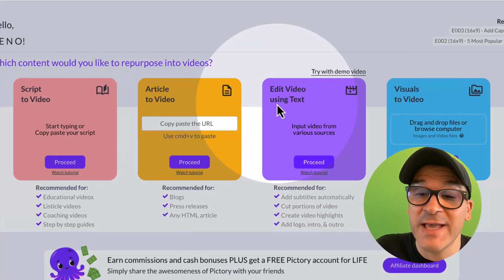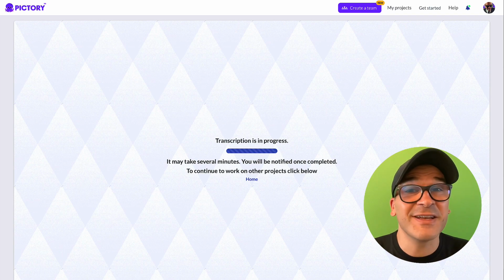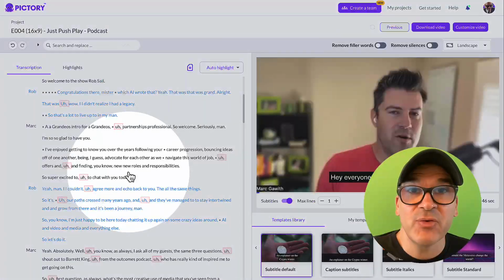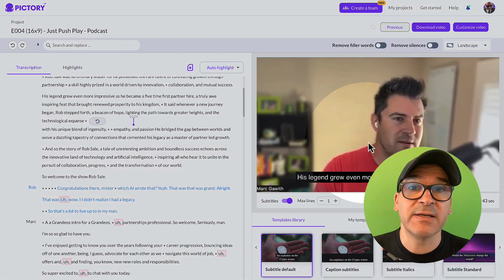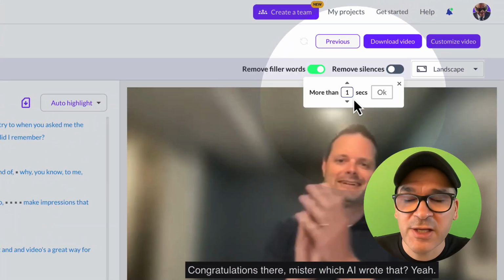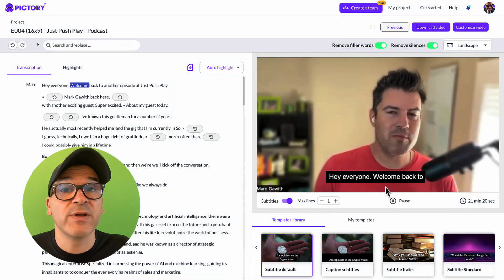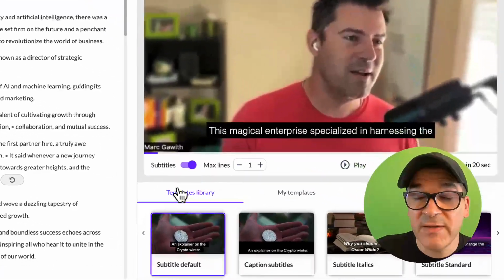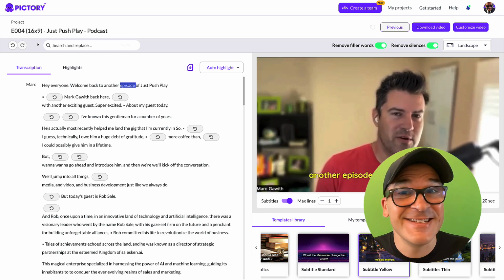How To Quickly & Easily Edit Videos Using Text with Pictory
Are you afraid of editing online videos? Don't worry!
Pictory.ai makes editing your videos quick and easy, even if you've never made a video before.

In this quick tutorial, Deno takes you through how to quickly and easily edit videos using Pictory's Edit Videos using Text feature! Learn how to upload your video and edit your video transcription with some cool features! Deno will also show you how to change your video templates and captions!🚀

✅VIDEO CHAPTERS
00:00 Introduction
00:17 Choose the Edit Video using Text Tool
00:35 Edit Your Video Transcription
01:05 Remove Filler Words and Silences
01:44 Edit and Style Your Caption Subtitles
02:00 Change and Edit Your Video Template
02:13 Preview and Download Your Video